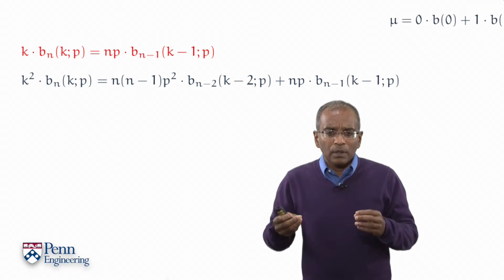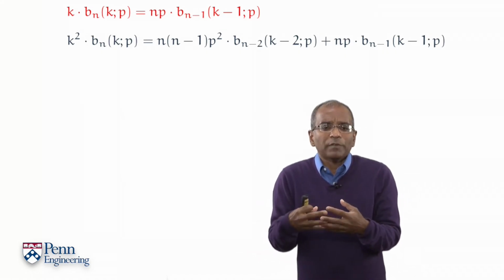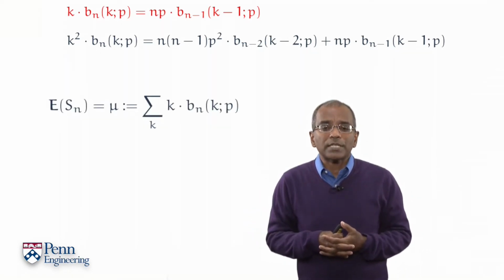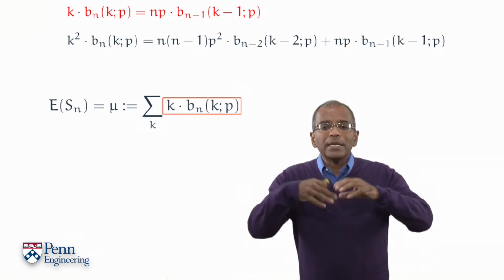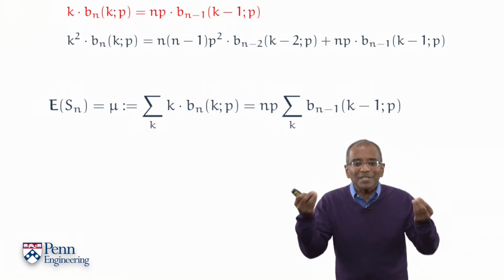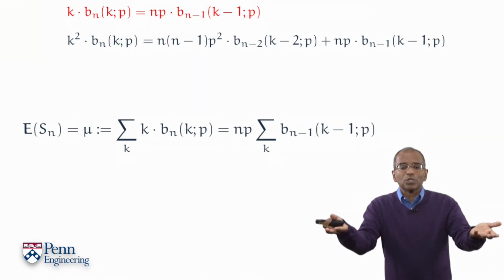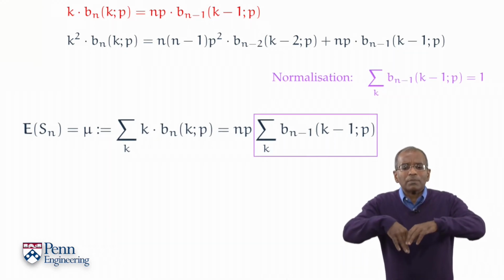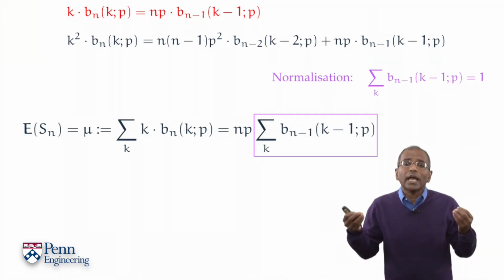Lecture 10.1: o. The expected value of the binomial — [Probability | Santosh S. Venkatesh]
In which the expected value of the binomial distribution is calculated.